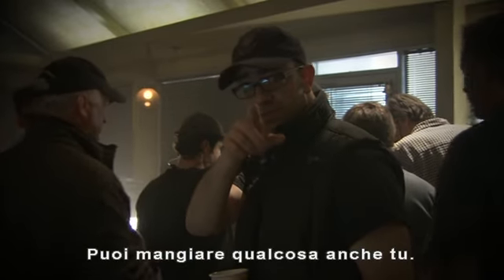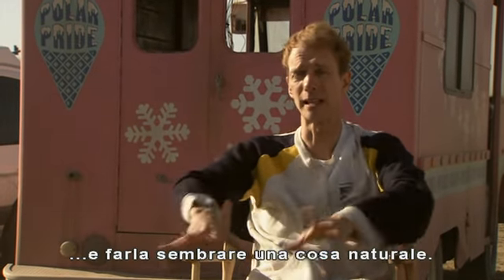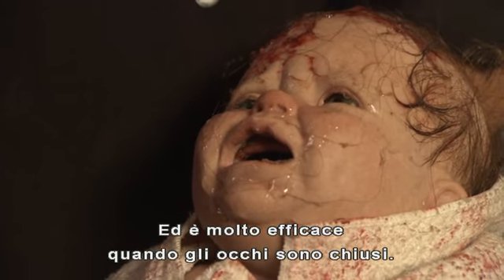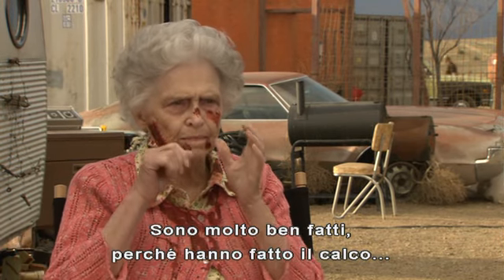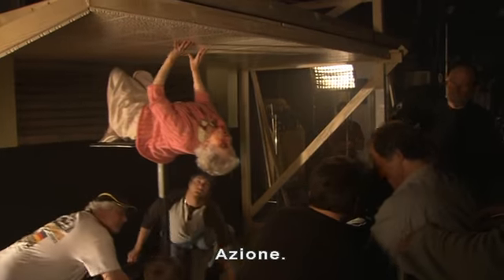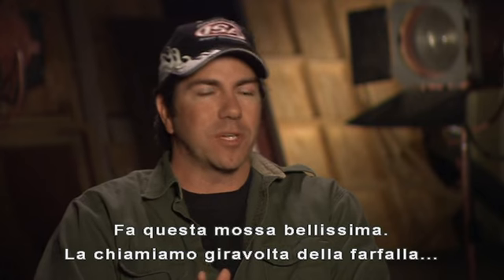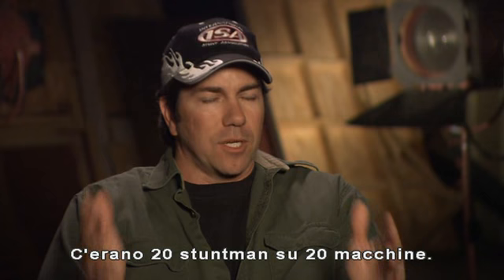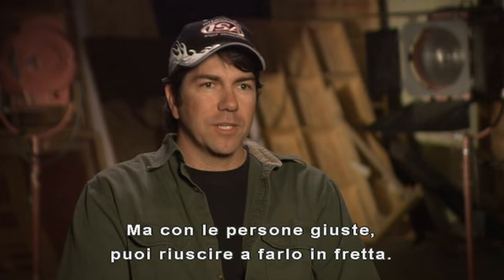il Making Of di "Legion".avi